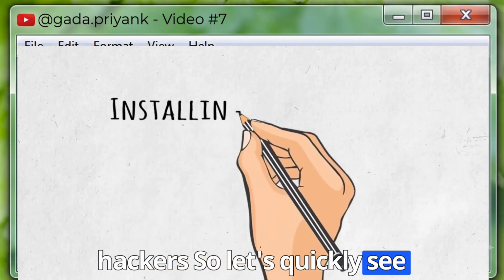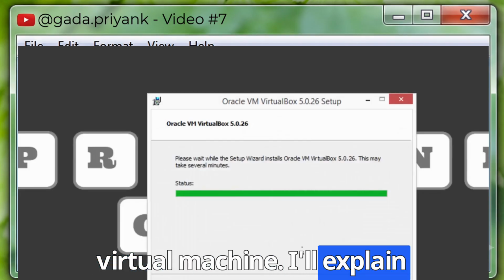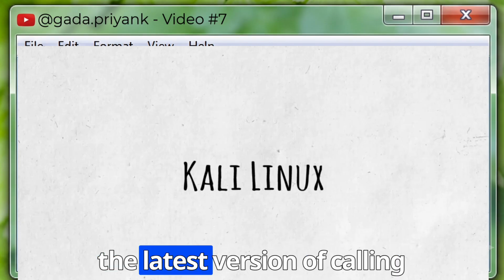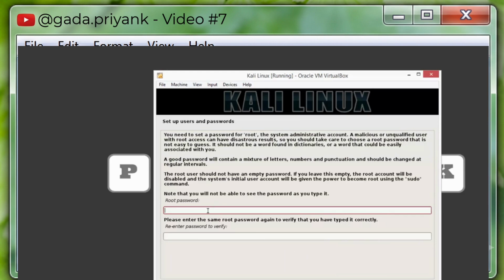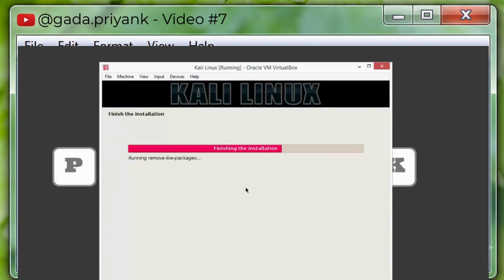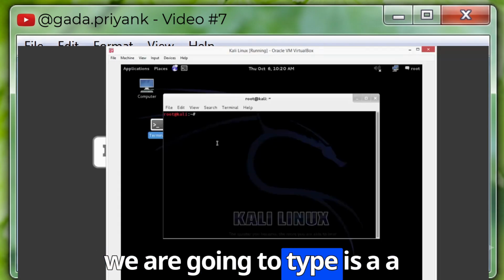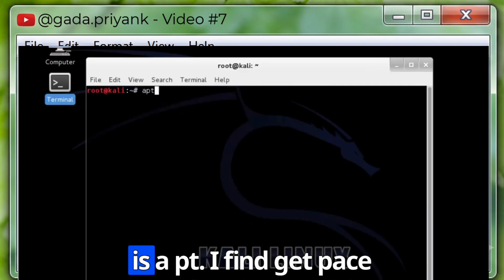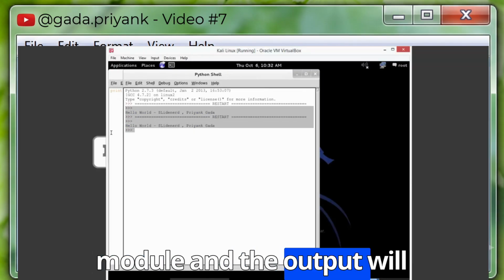Building a Python Attacker Machine (Command & Control)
It’s time to go on the offensive. In episode 2, we dive into building our Python Attacker Machine. You will learn how hackers use Python socket programming to write custom attack scripts and listen for incoming connections. We will set up the infrastructure needed to act as a Command and Control (C2) server.

What you'll learn:
Writing custom Python scripts for penetration testing.
Configuring your Attacker Machine to listen for remote connections.
The fundamentals of socket programming and data transmission.

00:00 Intro
00:51 Virtual Machine
01:02 How to install virtual machine
02:51 Kali Linux
03:24 How to install kali linux